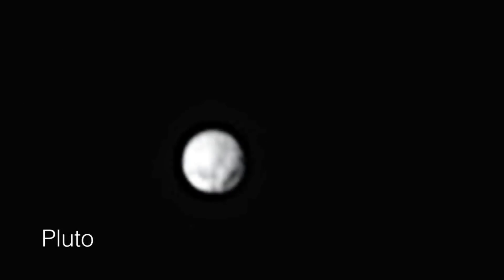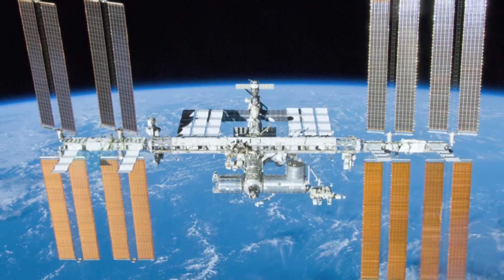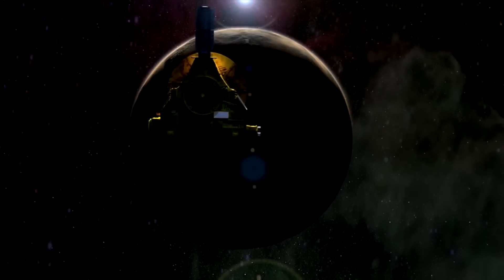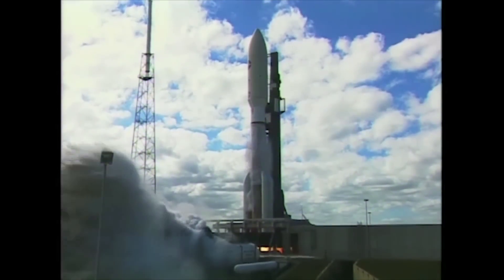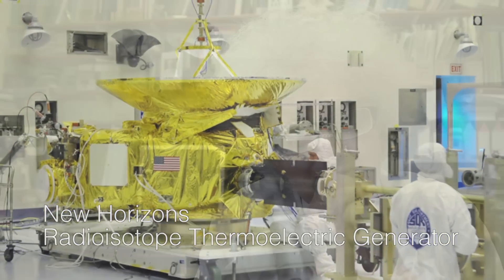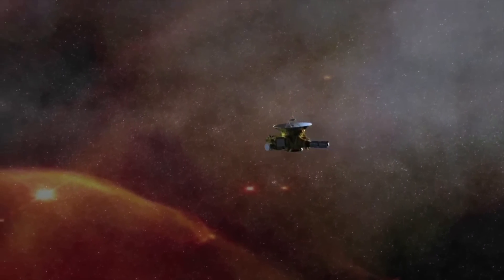How Plutonium got us to Pluto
Plutonium played a key role in the New Horizons mission to Pluto.

Featuring Professor Martyn Poliakoff.